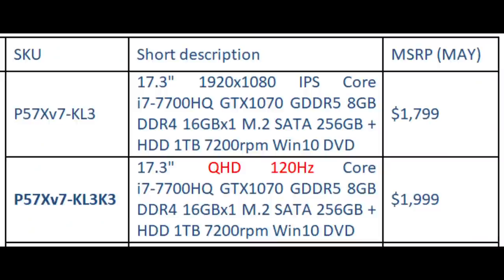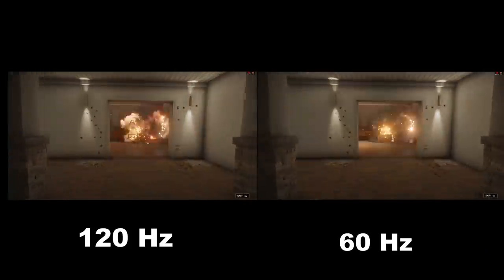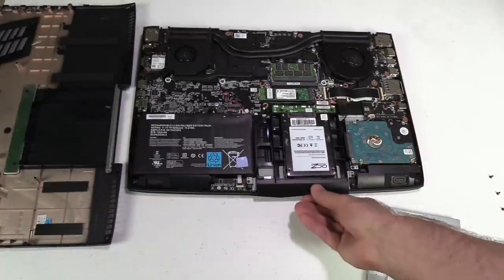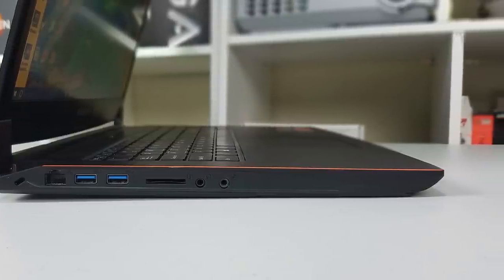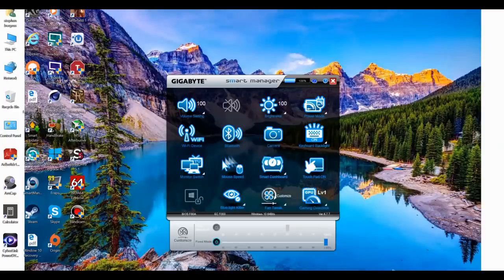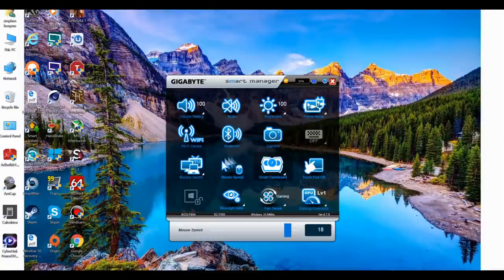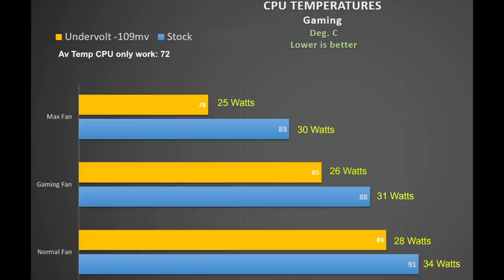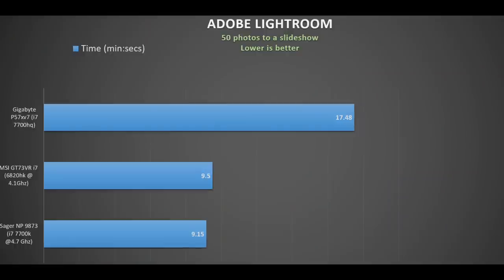Gigabyte P57xV7 - QHD 120Hz/GTX 1070 - Best lightweight 17" gaming laptop ?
Gigabyte's P57xV7 is a very light weight and portable gaming notebook.
It has a removable DVD/ hard drive caddy giving increased flexibility.Even though it is light in weight it is not a gaming light weight and performs on par with more beefy laptops.
Armed with a quad core i7 7700hq CPU, GTX 1070 GPU, 16 GB RAM, a 512 GB SSD and a 1TB Hard drive it can game well at its native QHD resolution.

Note: it is very important to update the smart manager to version 6.7.9: